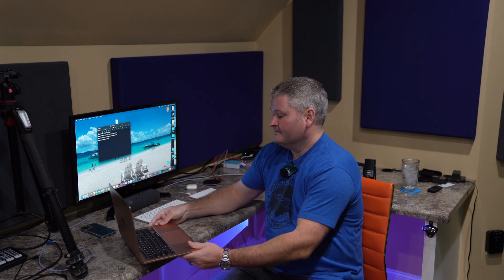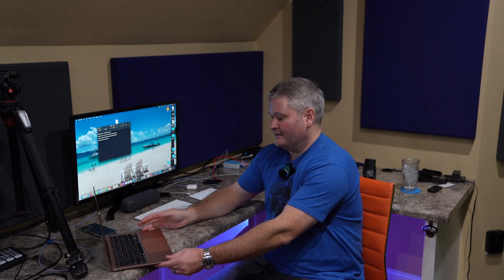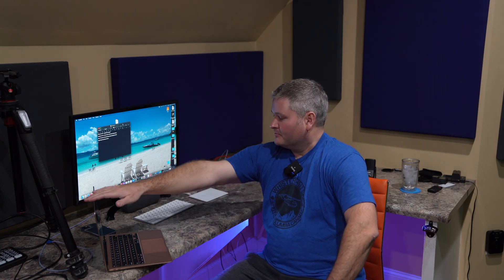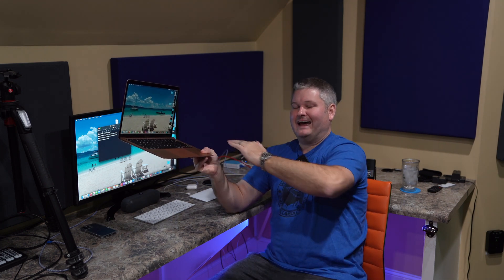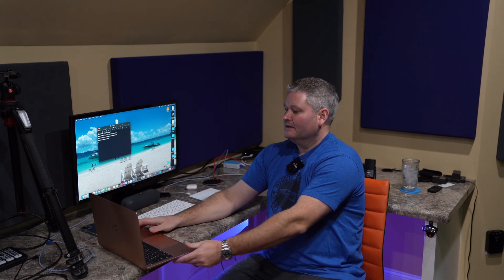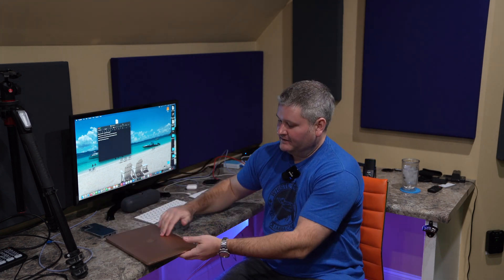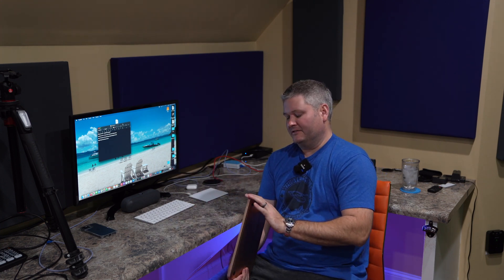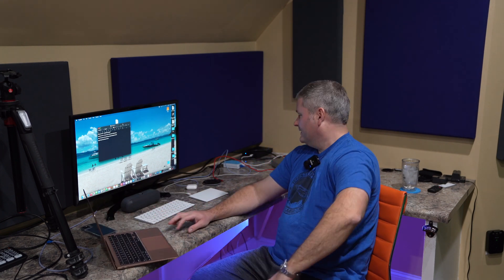MacBook Air M1 vs. Mac mini M1 Performance Observations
MacBook Air M1 and Mac mini M1 are powered by the same Apple silicon chip. These are both INCREDIBLE machines and I own both. Within this video, I discuss the advantages of each.